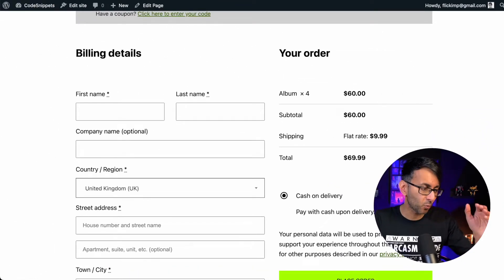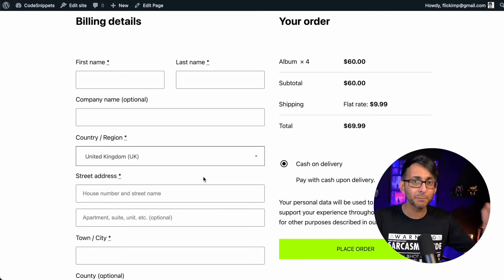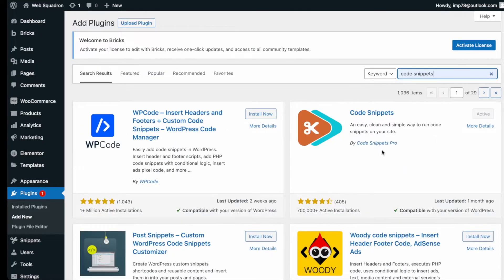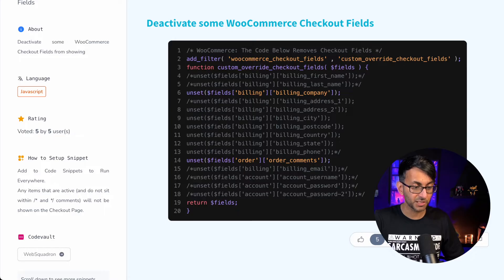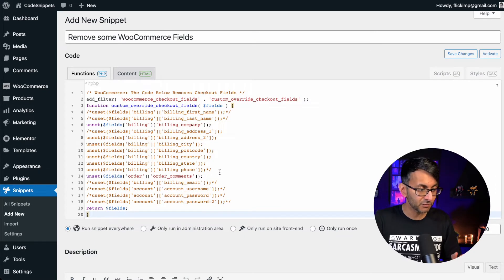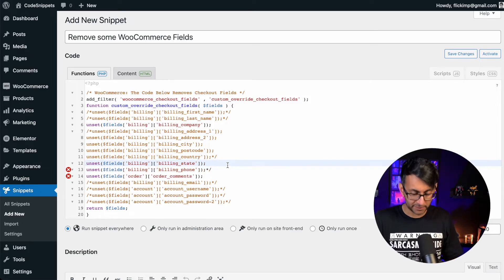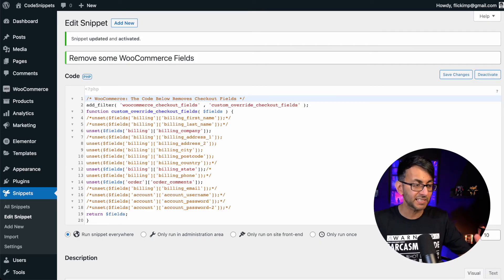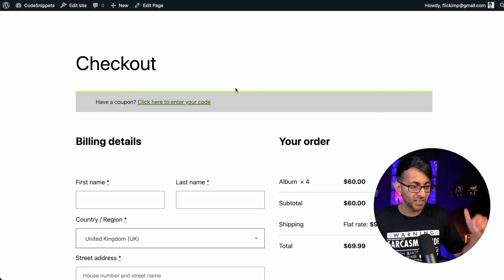Remove WooCommerce Checkout Fields - Code Snippets - CodeSnippets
Simple to Remove WooCommerce Checkout Fields - Code Snippets - CodeSnippets.